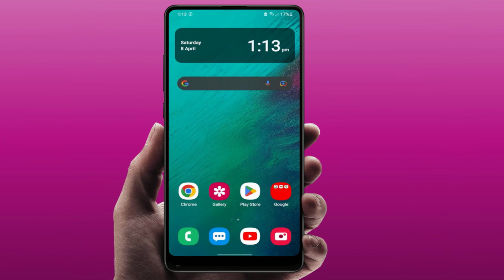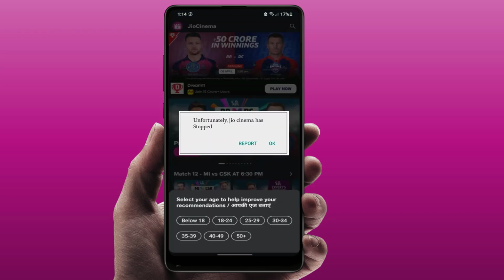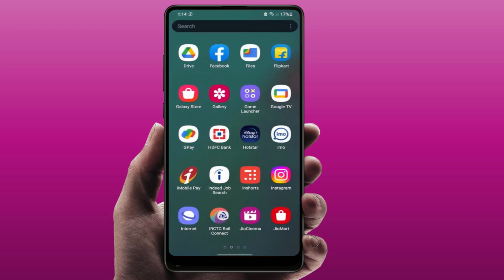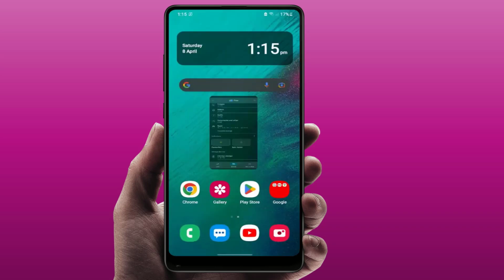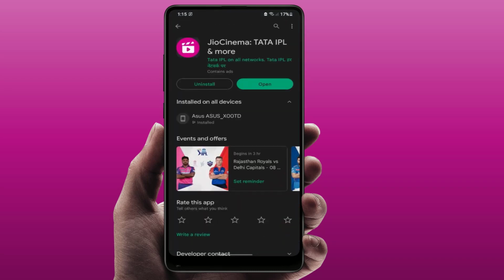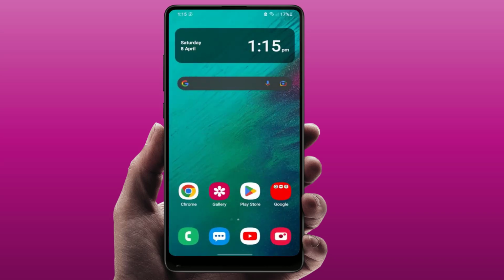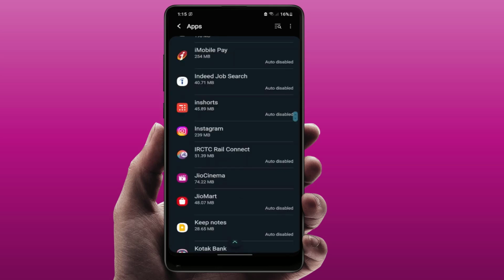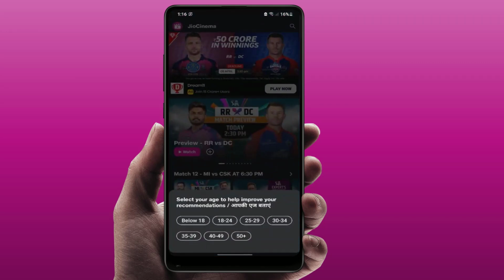How to Fix Unfortunately JioCinema Has Stopped Error in Android Device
On Android How to Fix Unfortunately JioCinema Has Stopped Error